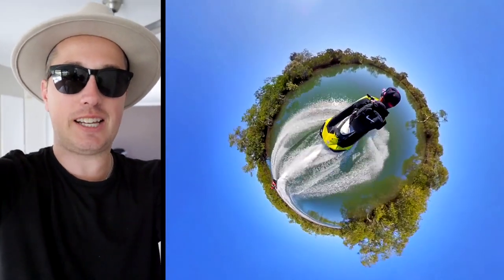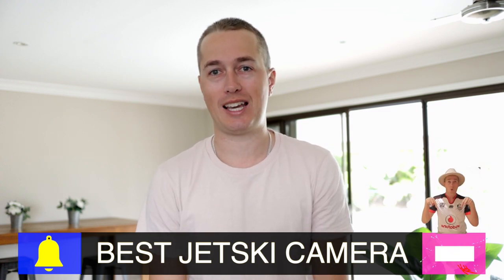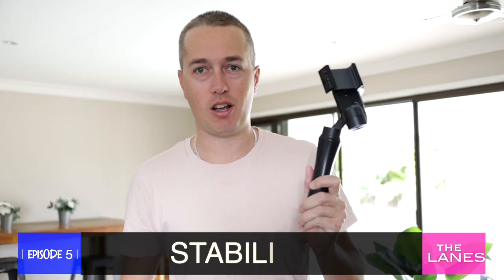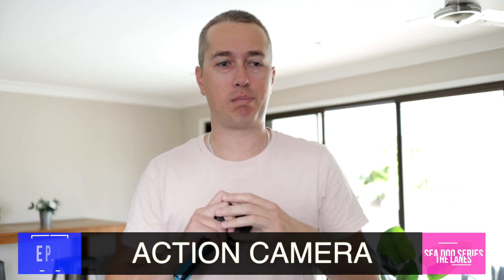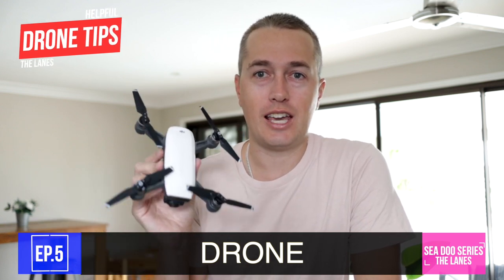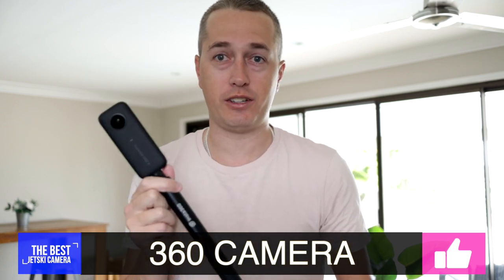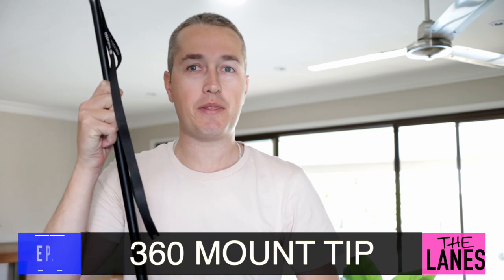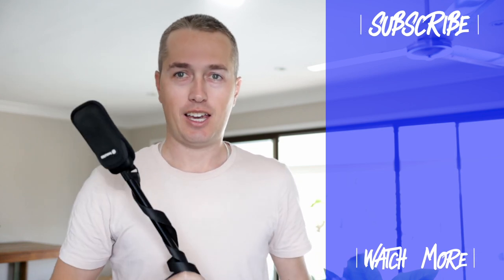Which is the BEST camera to jet ski with?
I put the GoPro up against the Insta360 vs a done and camera phone to see which camera produces the best jet ski camera footage.

When out on your Jetski it is hard to get great shots due to the nature of being on water and also being stuck on a seat. However I have found the camera that will ensure you have great photos and videos to share on social media from you time out on your jetski

Below is the gear we use and highly recommend when filming handout on the water...
I have only recommended products we use and love. Enjoy

Vlog Lens
Zoom Lens
Best Light Weight GIMBAL For Less Than $200 & Its Great
ACTION CAMERA
DRONE: DRONE
SEADOO SPARK COVER
SUNGLASSES WORN

Vlog Lens
Zoom Lens
Phone Gimbal
Camera Gimbal
SUNGLASSES WORN

Below is the gear we use and highly recommend...

Perfect Size for the Jet Ski
ACTION CAMERA